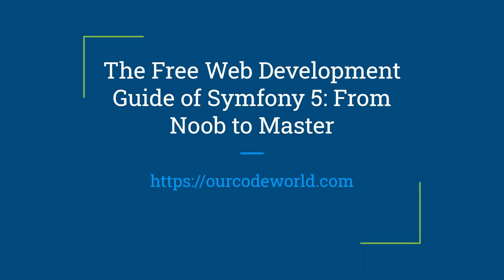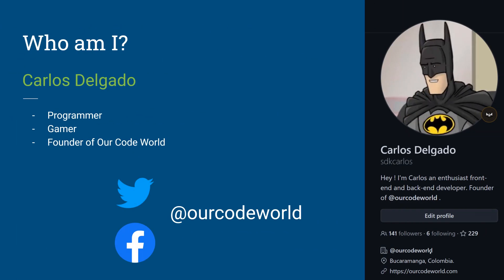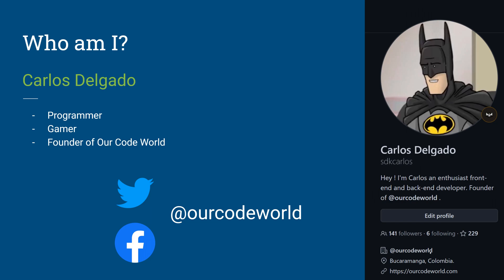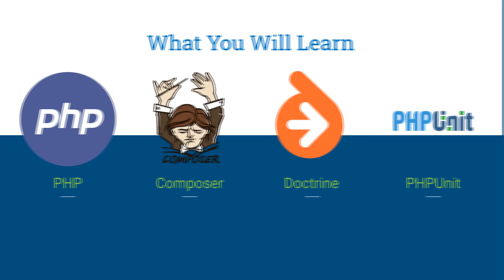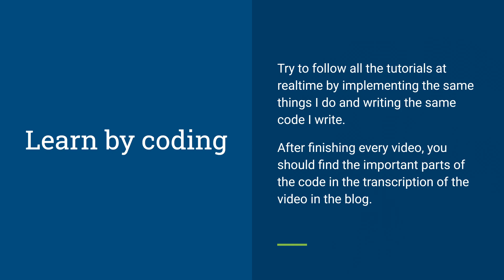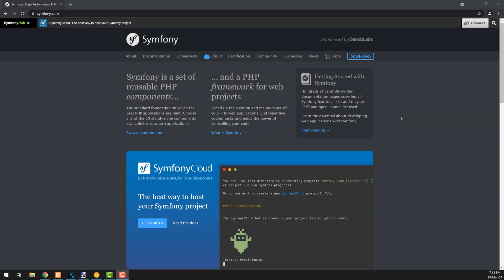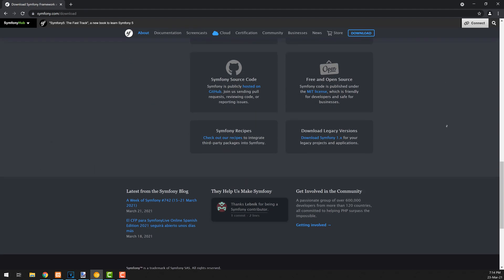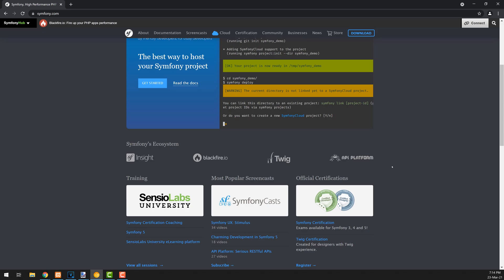Welcome to the Symfony 5 course | Free Symfony 5 Course